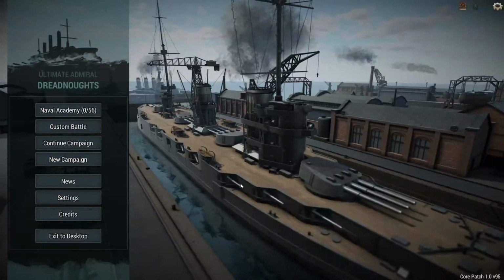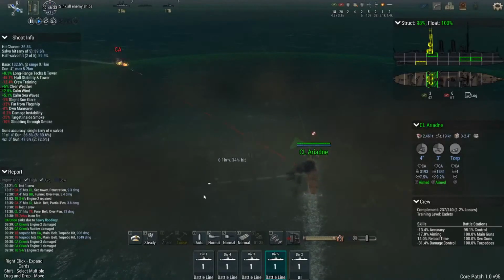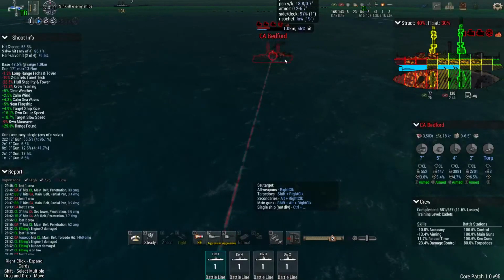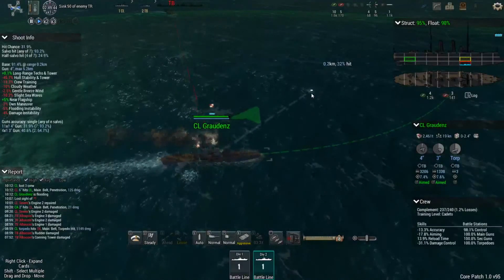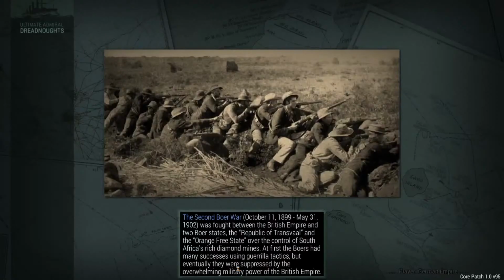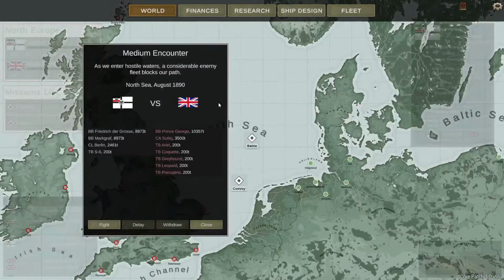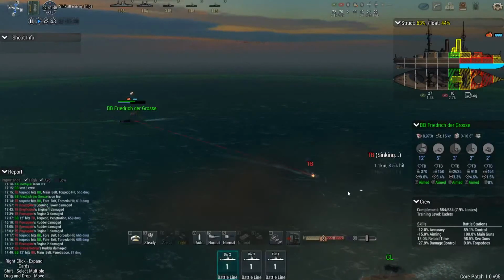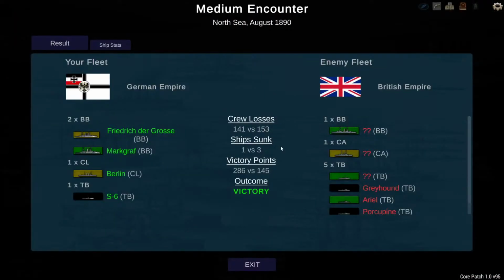Ultimate Admiral Dreadnoughts: German Campaign Gameplay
To help this channel out, JOIN us by hitting the join button for as little as 3$ a month
A special thanks to Dave Zissou, Bostova and KenDoggie(Senator), Joni Hirvonen and AnthonyJones for being members, and consider JOINING today!